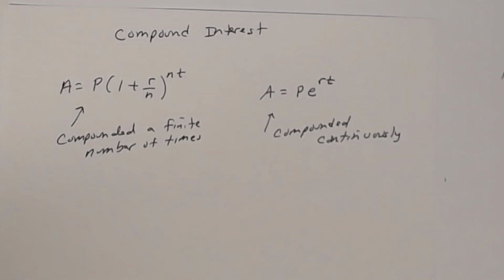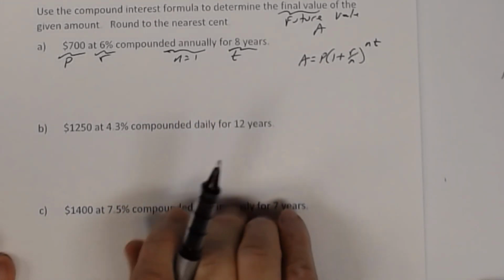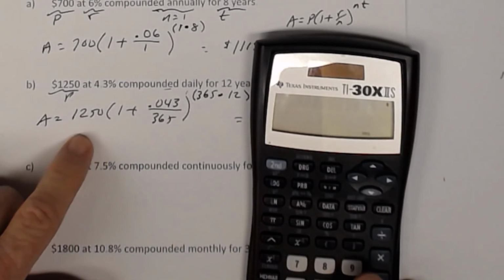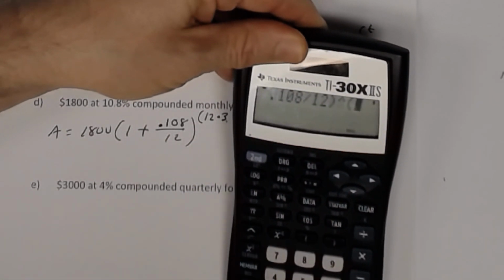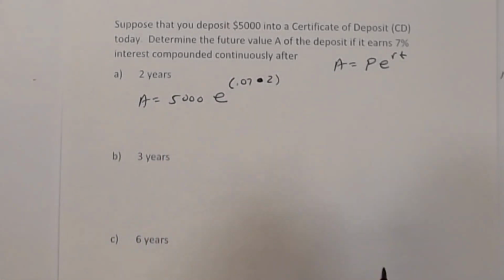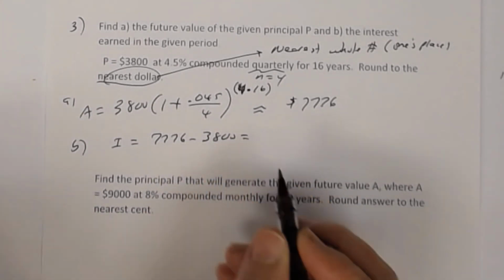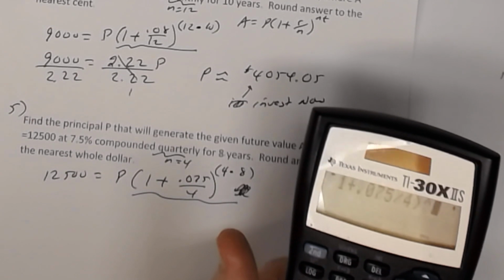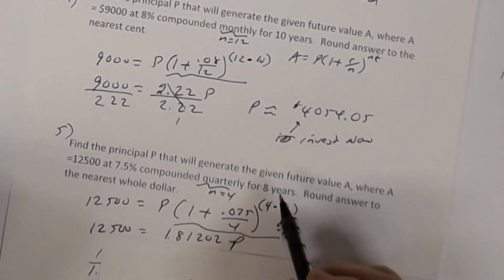Compound Interest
This lesson discusses the 2 compound interest formulas.